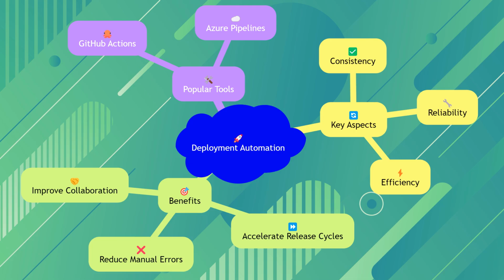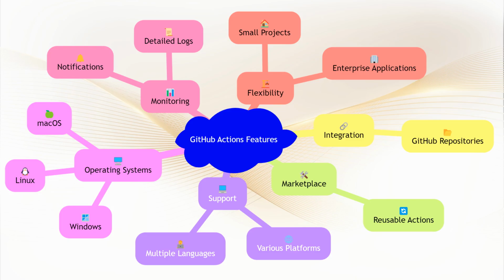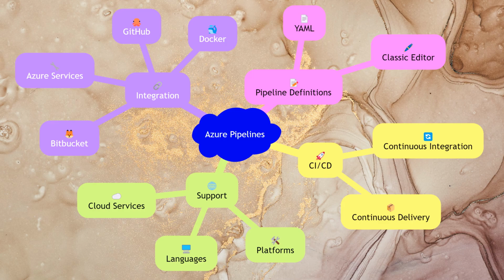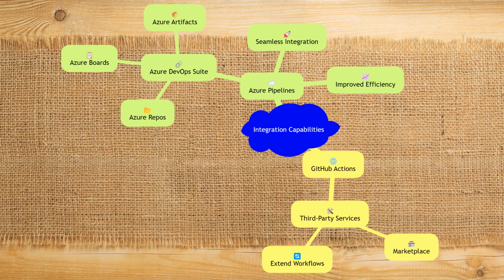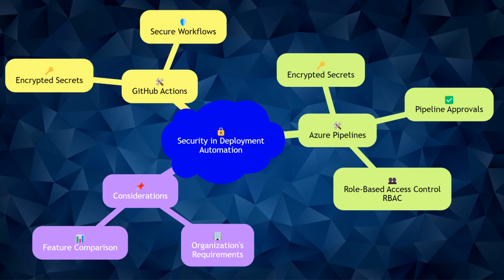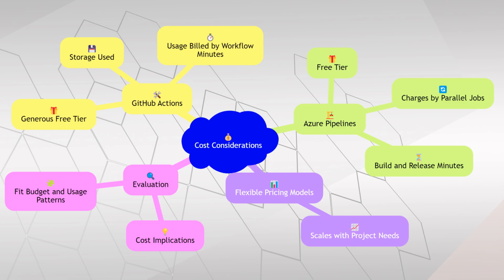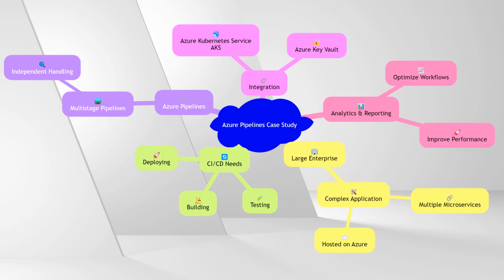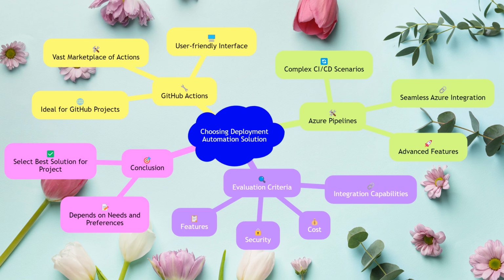AZ 400 3 12 Select a deployment automation solution including GitHub Actions and Azure Pipelines